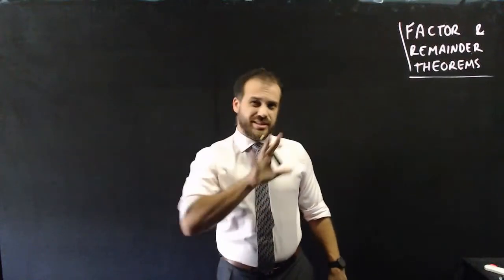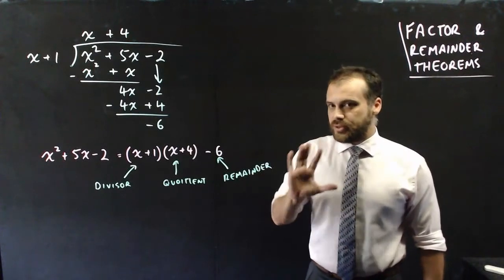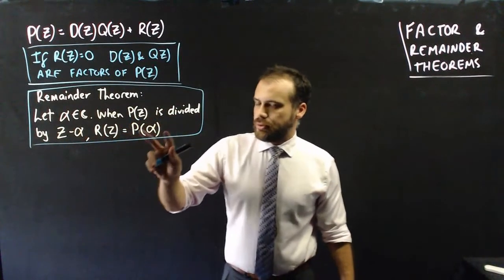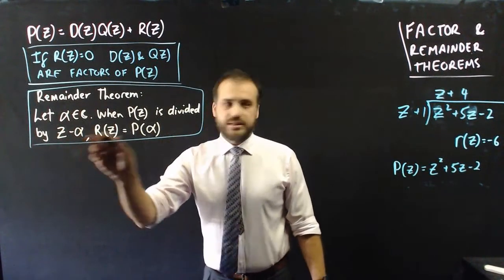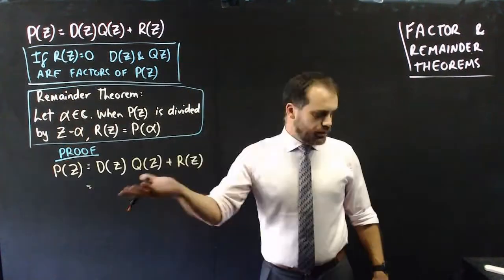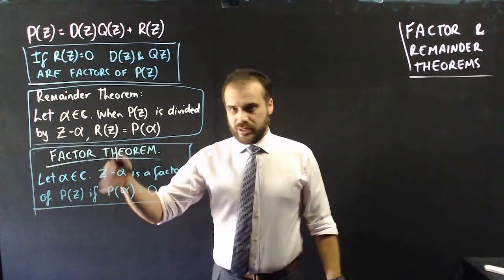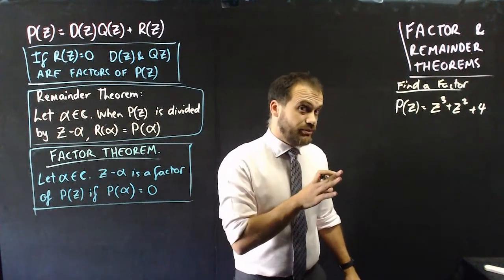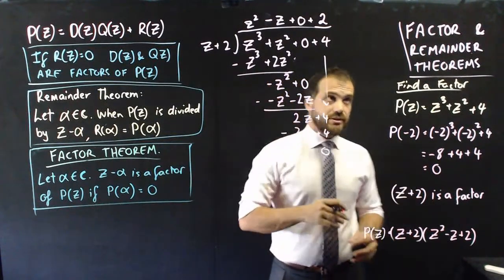Factor & Remainder Theorems: Proof and Application